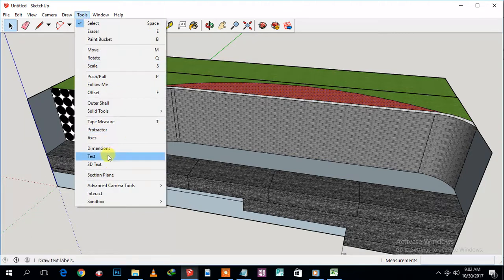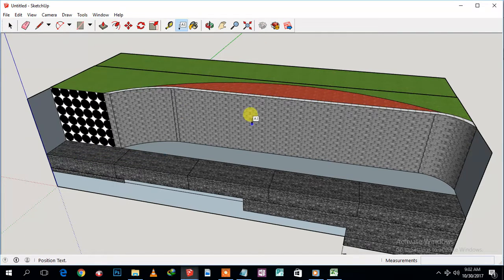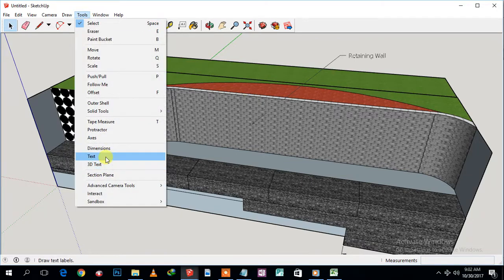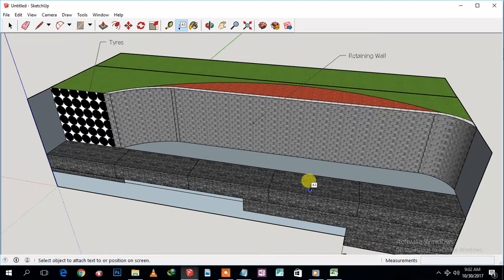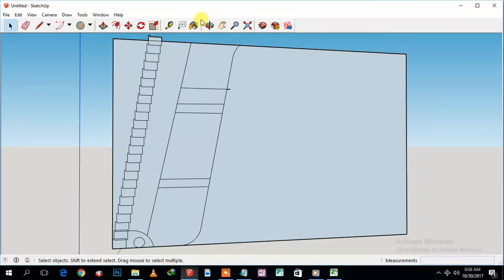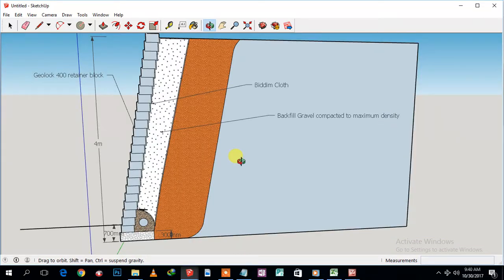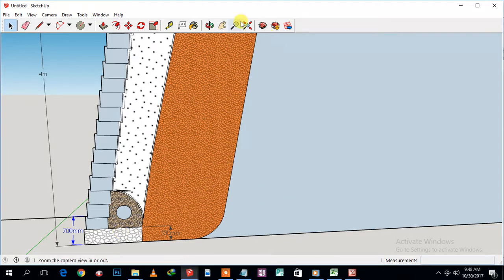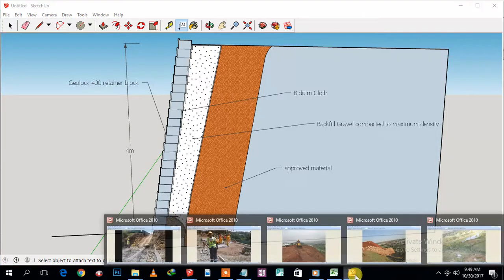Gabion & Loffelstein Proposal : Pieter and Jackie Hayward- 1 Video 4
Backyard  Solutions after the storm damages of 10 October 2017.